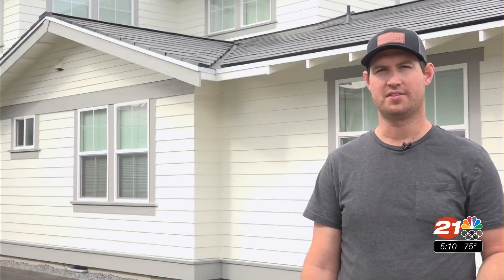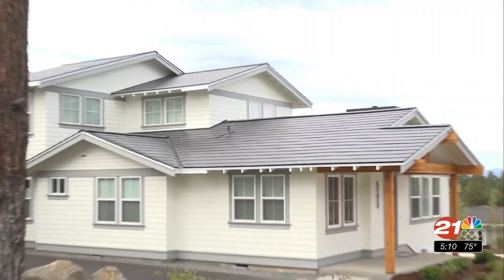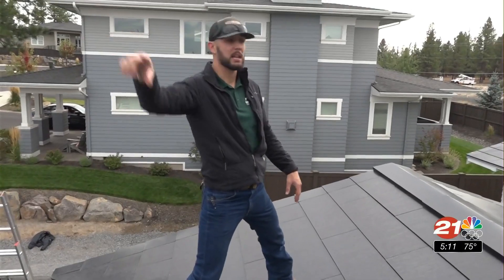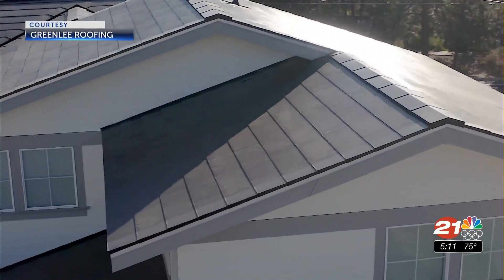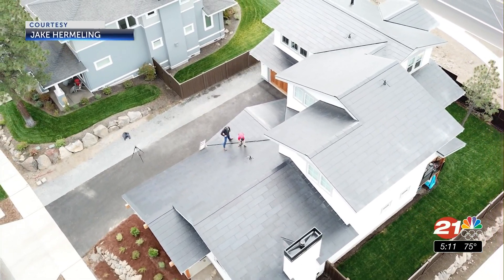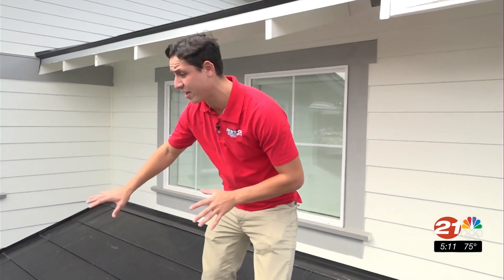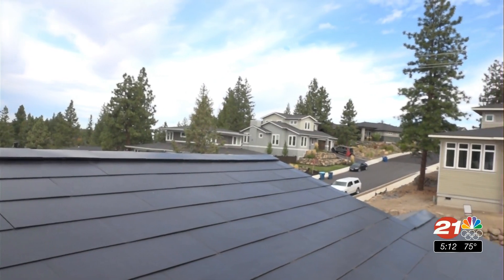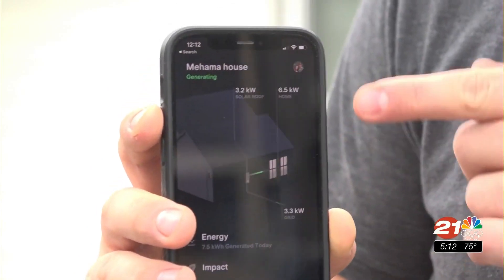Bend roofing company first in C.O. to install Tesla's solar-powered tiles